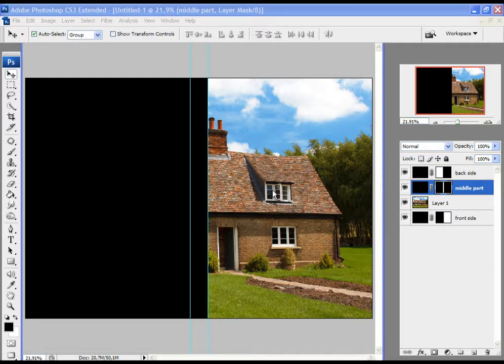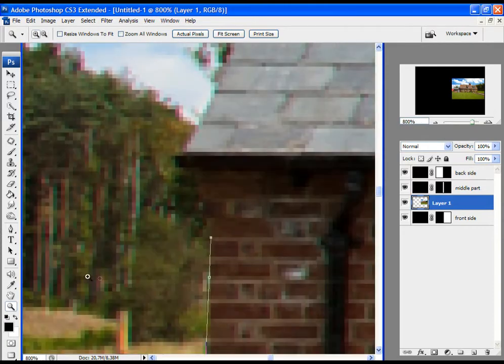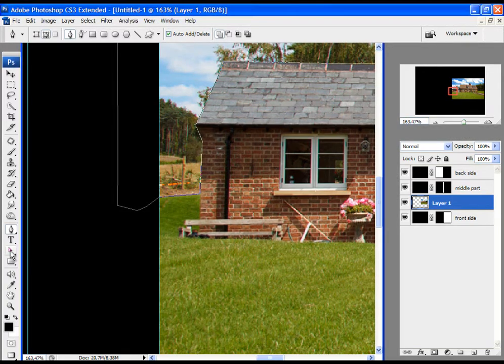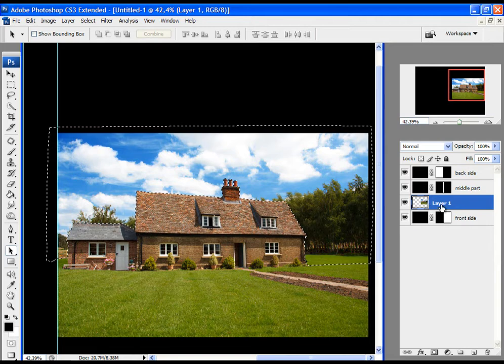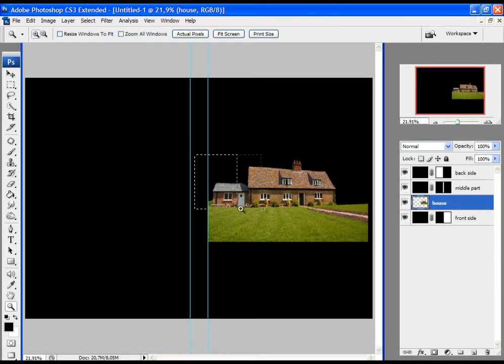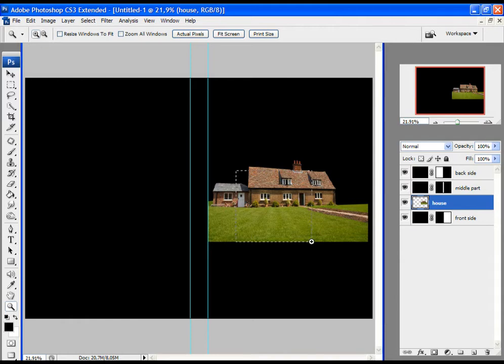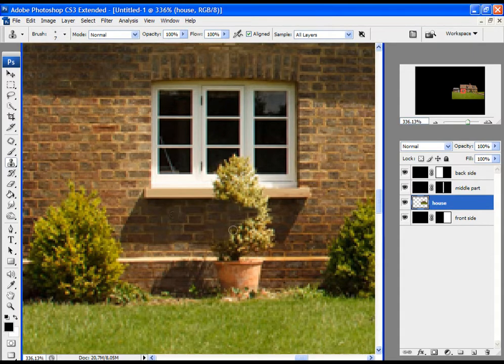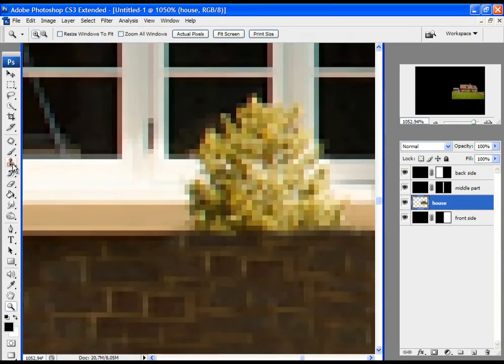How to create DVD Cover [2/4] [For Beginners]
Hello, everyone. In this entire series of tutorials about creating DVD Cover you will learn everything from start to end. So i will begin with explaining how to measure the dvd case and how to set up guides in Photoshop and i will show you the whole process from measurement to the final product - dvd cover. I hope you will enjoy it and learn something!

All images which are used in this video are approved for commercial use.